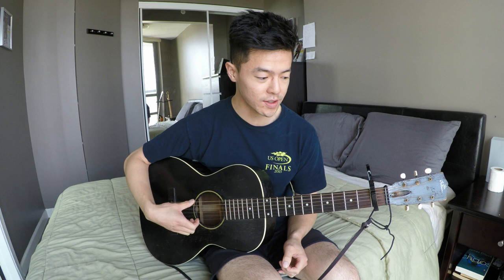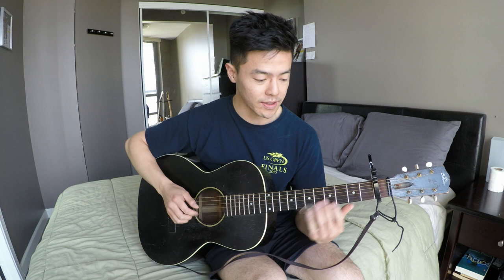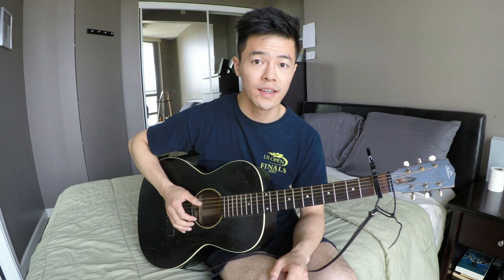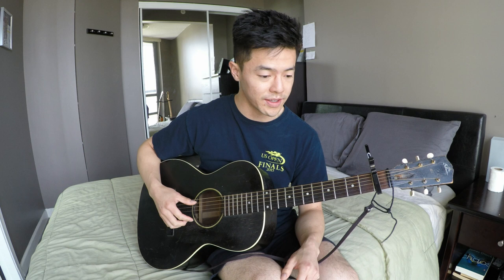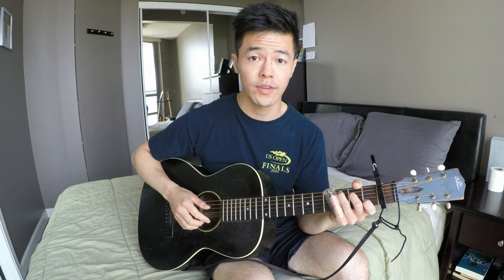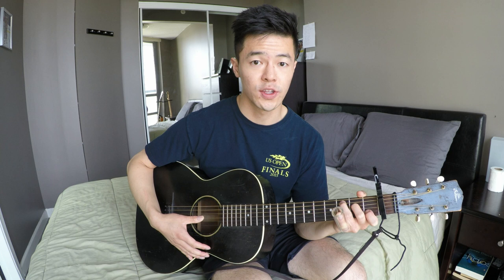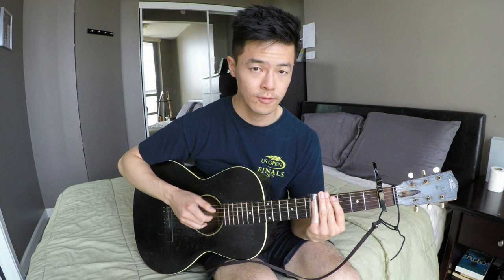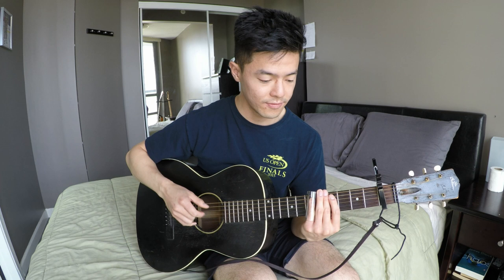Sun Rose this Morning by Mississippi Fred McDowell / Guitar Lesson / PDF Tablature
This is a video on Fred McDowell's, Sun Rose this Morning

(a) Tuning: Spanish tuning, DGDGBD

(b) Capo: 1st fret